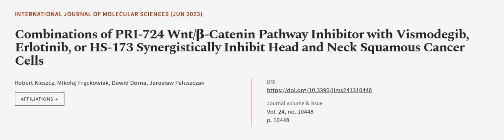Combinations of PRI-724 Wnt/β-Catenin Pathway Inhibitor with Vismodegib, Erlotinib, o... | RTCL.TV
### Keywords ###

### Article Attribution ###
Title: Combinations of PRI-724 Wnt/β-Catenin Pathway Inhibitor with Vismodegib, Erlotinib, or HS-173 Synergistically Inhibit Head and Neck Squamous Cancer Cells
Authors: Robert Kleszcz, Mikołaj Frąckowiak, Dawid Dorna ,and Jarosław Paluszczak

### Video Timestamps ###
0:00:00 - Summary
0:00:58 - Title
0:01:04 - Outro
0:01:09 - End